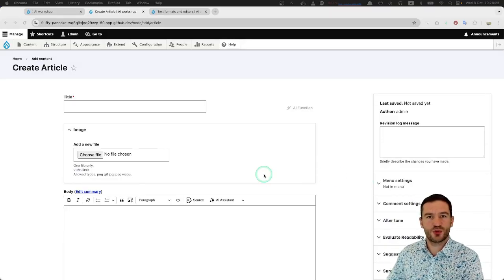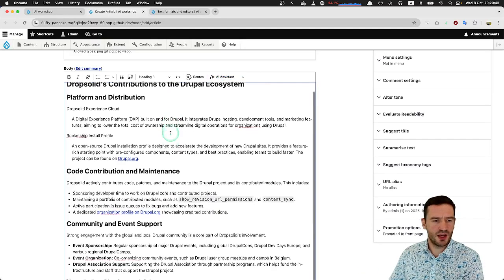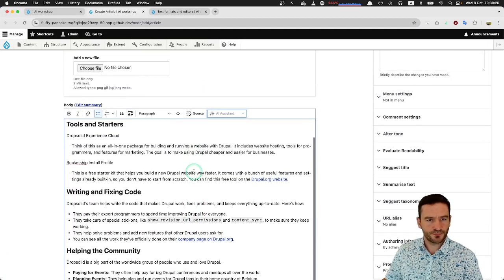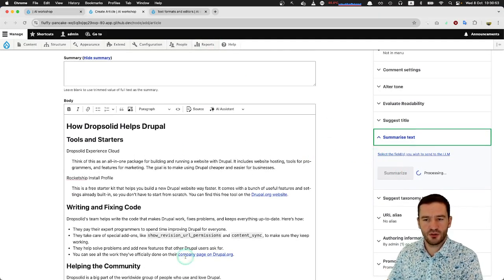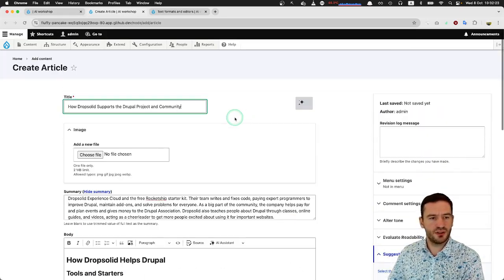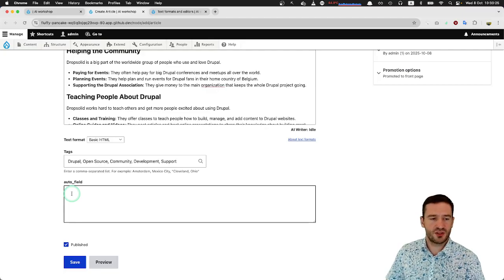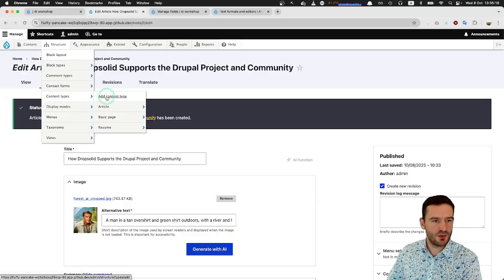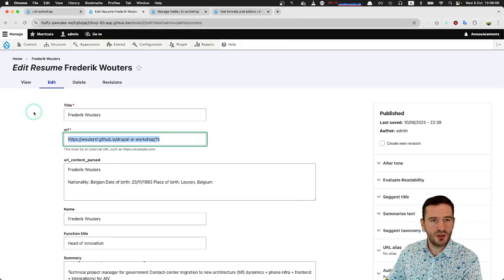Enhancing Your Content Editing with Dropsolid AI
🚀 About Dropsolid
Dropsolid creates, designs, builds, hosts, and evolves your website into an intelligent digital experience that delivers results. Equipped with the best AI-powered CMS, marketing automation, personalization, and advanced Artificial Intelligence, we empower organizations to accelerate their digital growth.

Starting from a strong digital strategy, our mission is clear: to bring the perfect match of human and artificial intelligence to your organization, your customers, and your stakeholders.

✨ About Enhancing Your Content Editing with Dropsolid AI
In this video, discover how Dropsolid AI transforms content editing into a faster, smarter, and more personalized experience. See how the AI assistant in CKEditor helps generate, modify, and restructure content directly in your editor, tailored to your company’s tone of voice and target audience.

Learn how to:

Generate full articles and summaries instantly.

Suggest alternative titles and taxonomy tags.

Auto-generate image alt text for accessibility.

Automatically create social media teasers from your content.

With Dropsolid AI, every step of content creation — from writing to publishing and sharing — becomes smarter, faster, and fully aligned with your brand.